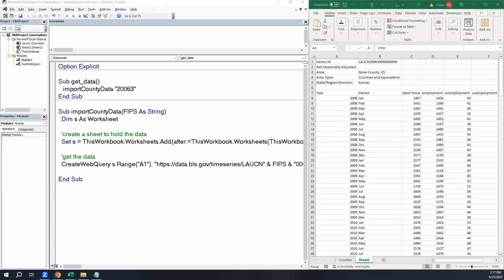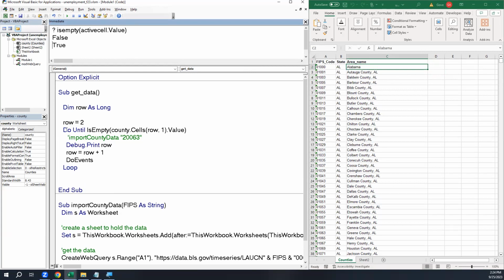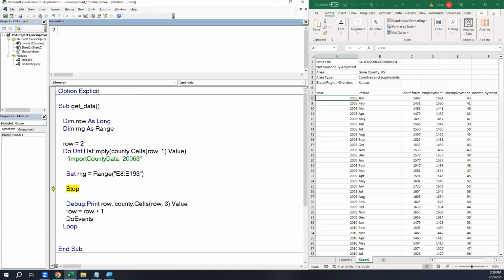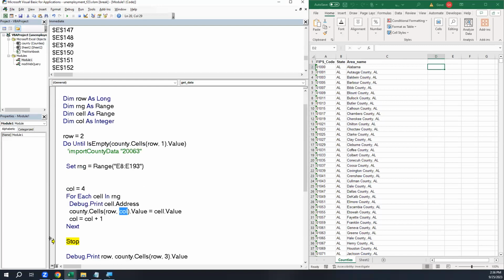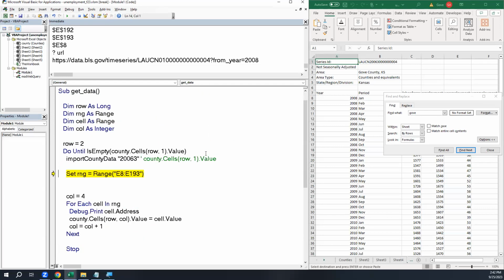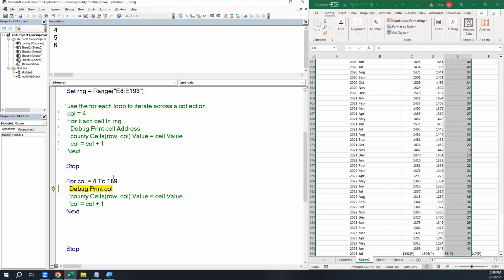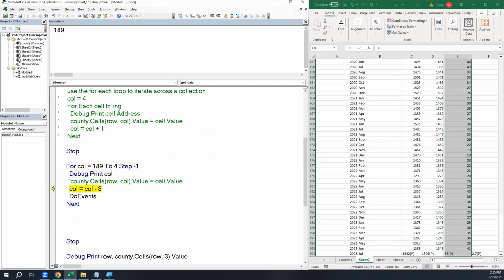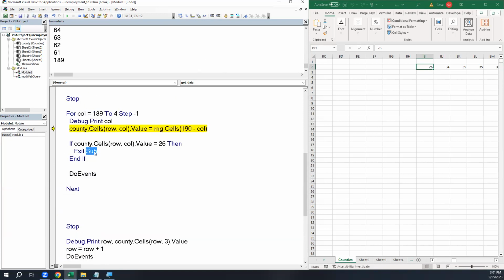Loops in VBA